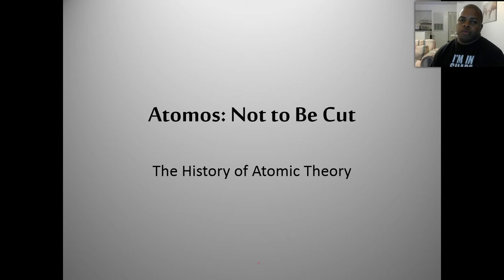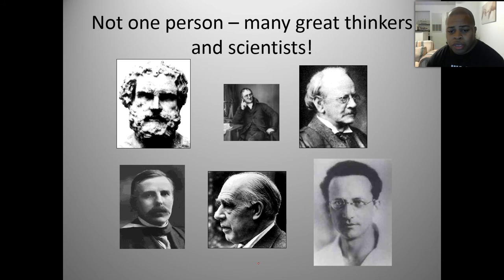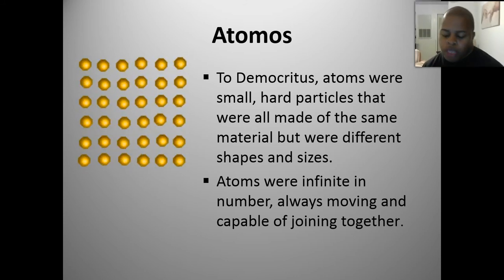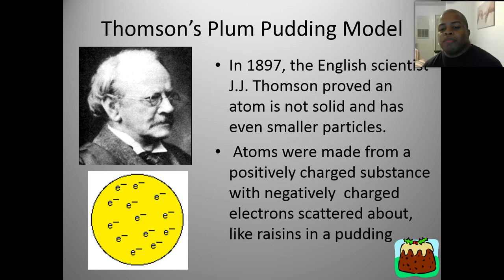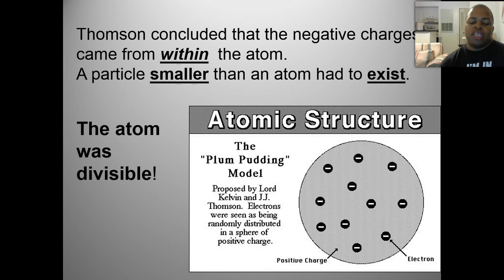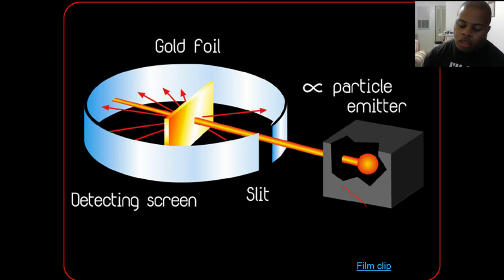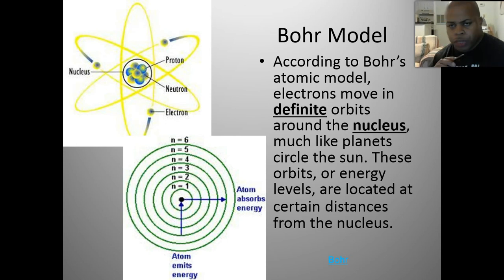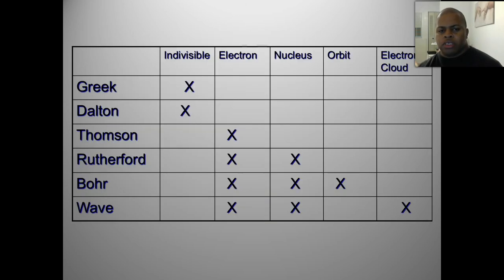Atomic Structure 5 1 History of the Atomic Theory